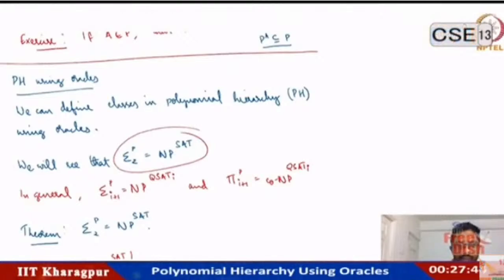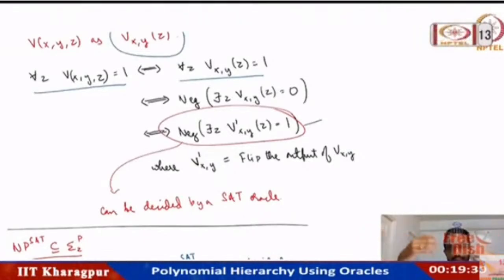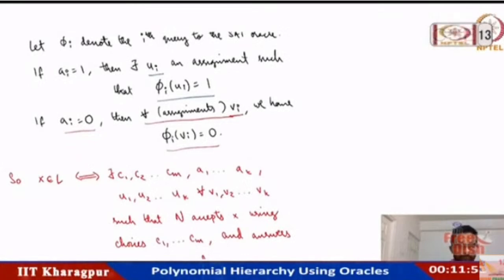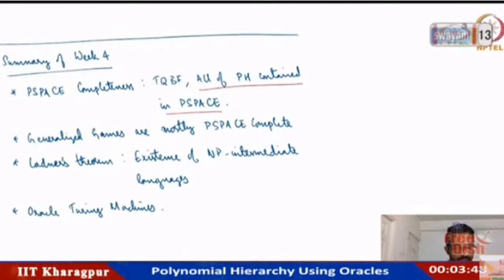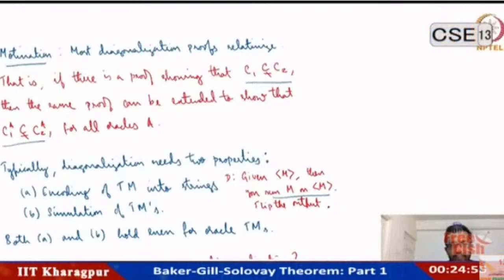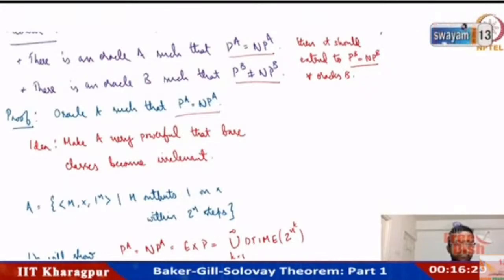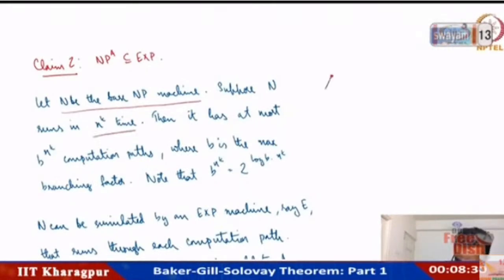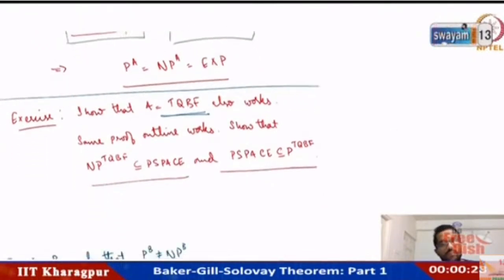Computer Science_Computational Complexity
Computational Complexity